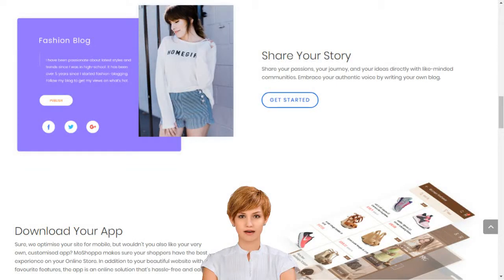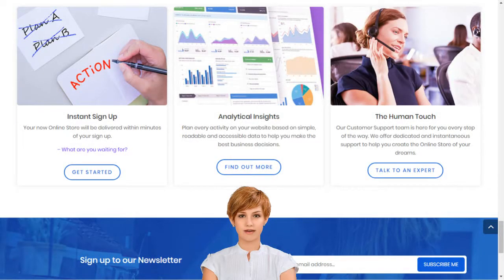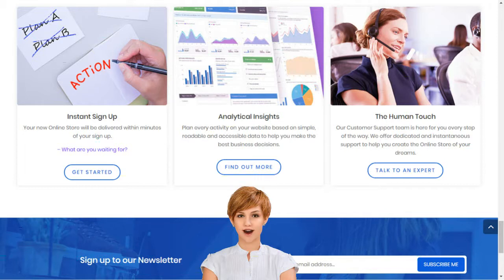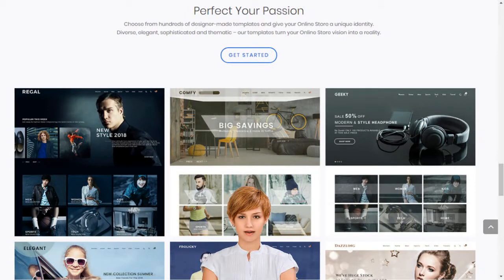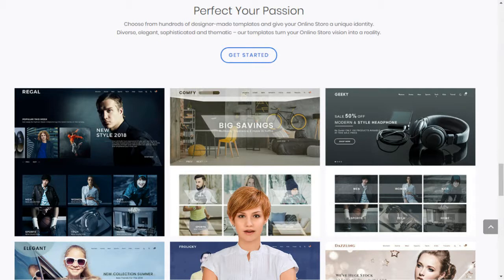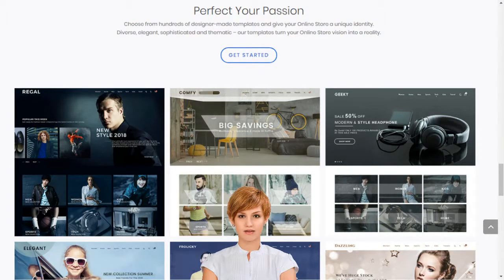Ireland Ecommerce Website Builder Shopping Cart Ecommerce Software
10 Best Ecommerce Website Builder Options Reviewed For 2018 -The Online Shop Builder Michael English Clonmel Dublin
Create your Online Store with our New Drag and Drop Store Builder Michael English Clonmel Dublin
5 Best eCommerce Website Builders For 2018 -Create Online Shop Website
Online Store Builder- Create An eCommerce Website in Ireland Create Online Shop Website
Building a Store Builder - Create Online Shop Website
Best Ecommerce Website & Online Store Builder Online Shop Builder Michael English Clonmel Dublin
Ecommerce Website Builder Online Shop Builder Michael English Clonmel Dublin
Ecommerce Website Builder - Create a Fully Featured Online Store for the Irelandn Market
Online Store Builder PHP Plugins, Code & Scripts from Online Shop Builder Michael English Clonmel Dublin
Best Ecommerce Site Builders of 2018- Online Shop Builder Michael English Clonmel Dublin
Online store builder on the App Store - iTunes - Apple -Online Shop Builder Michael English Clonmel Dublin
Ecommerce Software, Online Store Builder for the Irelandn Market
Free eCommerce websites. Online store builder for Irelandn Online Sales
Online Store Builder- Ecommerce Website Builder -Online Shop Builder Michael English Clonmel Dublin
How to Create an Online Store in Ireland . Start Building now with Online Shop Builder Michael English Clonmel Dublin
Sell online in Ireland . Affordable Online Store Builder & Shopping Cart Solution
Online store Builder & Build Online Store  - Best Online Shop Builder 2018
Michael English Clonmel Dublin Our online shop builder that lets you build the best online shop builder
Michael English Clonmel Dublin Best Online Store Builder - Build Online Store Ireland